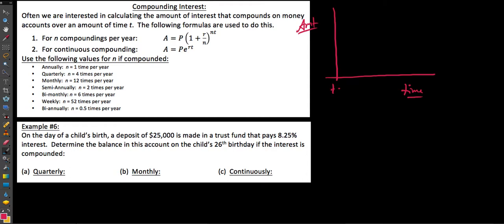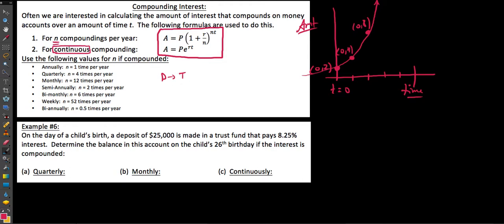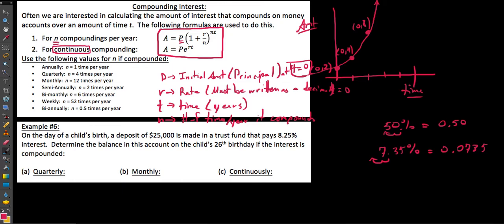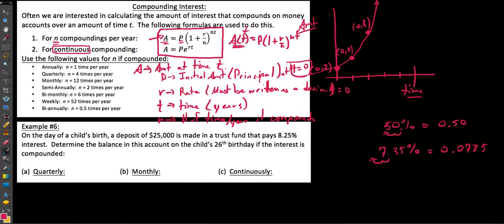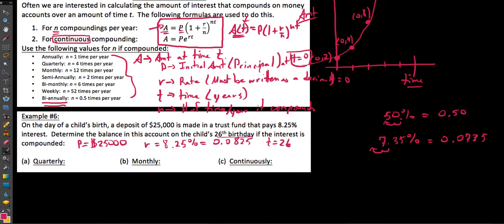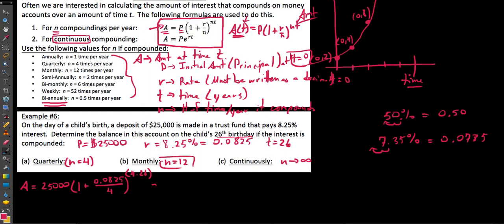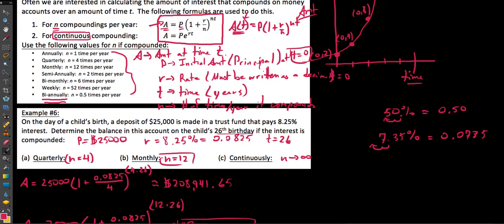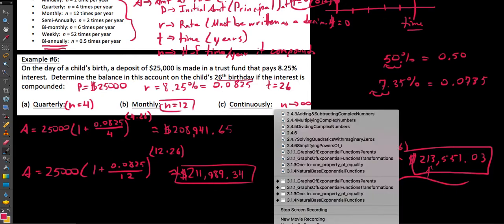HPC, 3.1.5, Financial compounding models